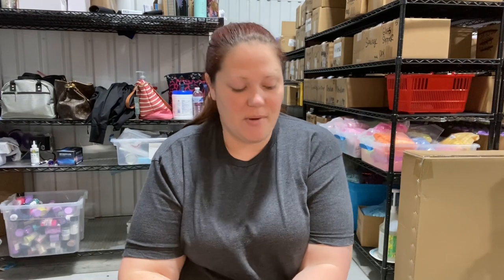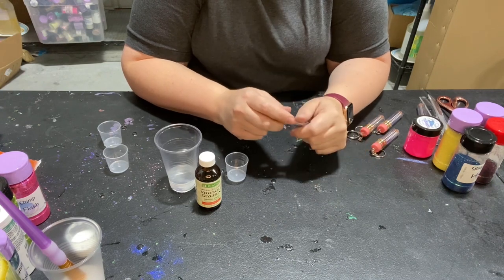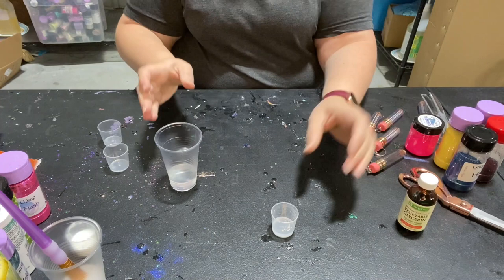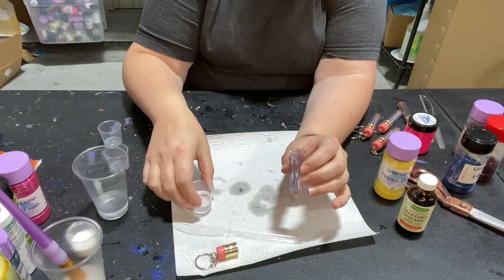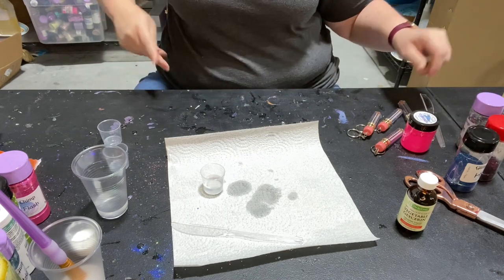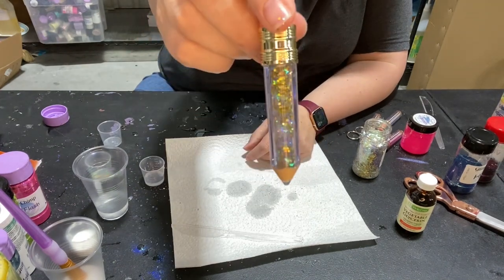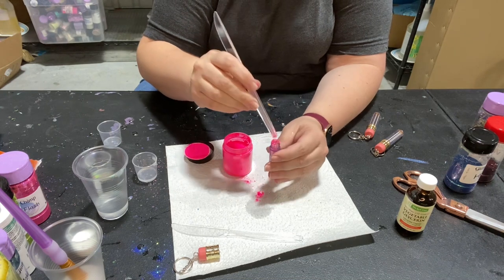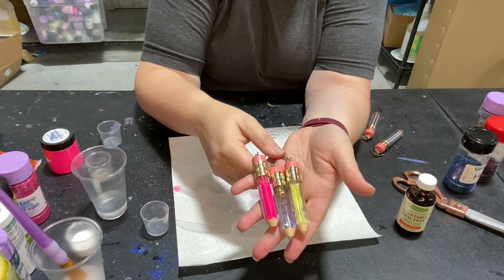Quick and Easy Fillable Pencil Keychain Tutorial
The perfect gift for teachers, kids, or anyone!